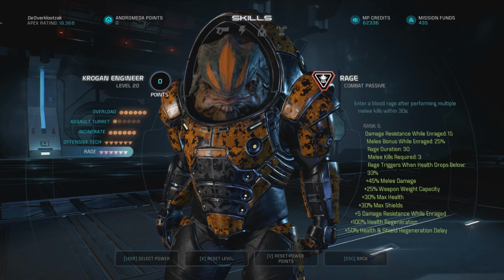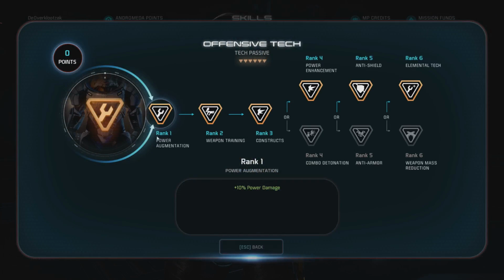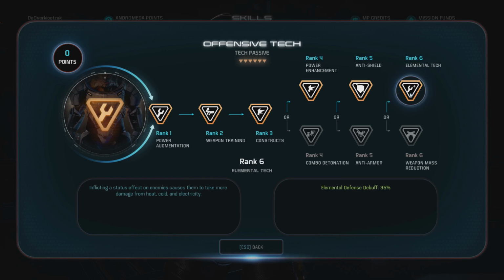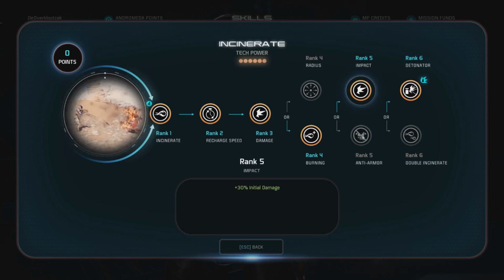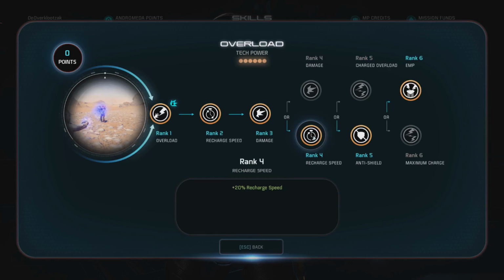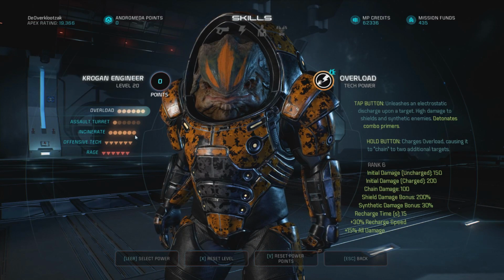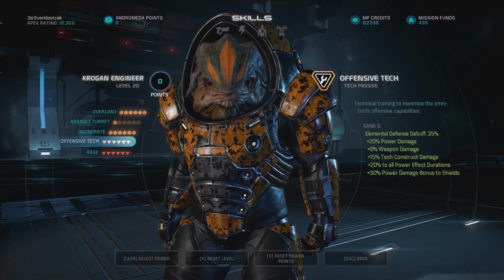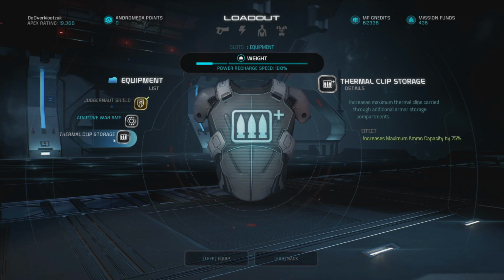Mass Effect Andromeda Multiplayer: Stardusk's Guide To The Krogan Engineer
Probably the most powerful engineer kit at the moment in the game but still lacking due to lacklustre powers and combos. Still, fun as hell if you like fire and lightning explosions...